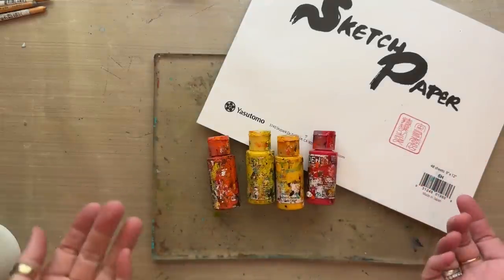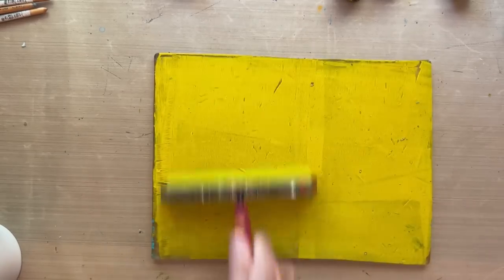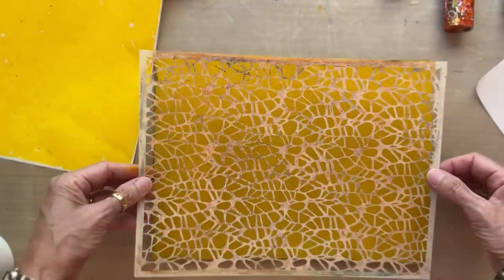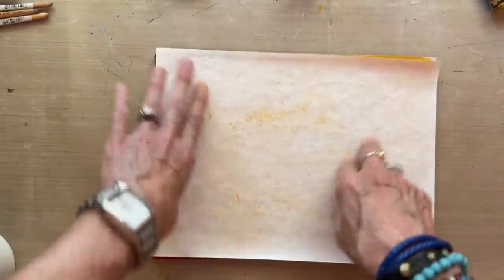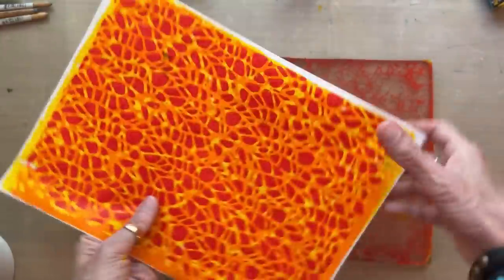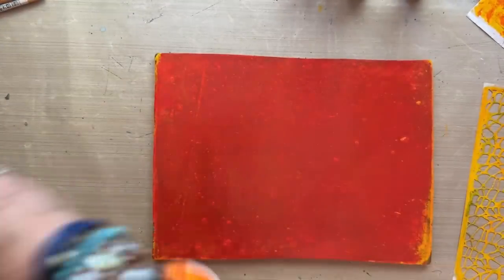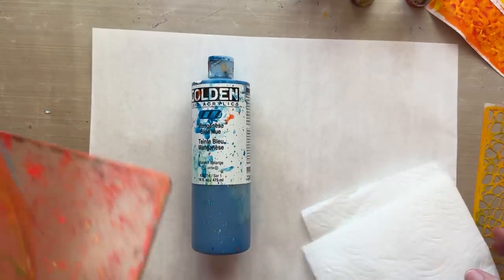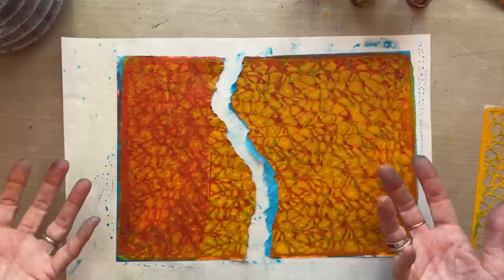Orange Gel Prints with Blue Edges!–Tutorial Tidbits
The most unique thing about this lesson is that my orange gel printed paper will tear with BLUE edges, perfect for when the Koi fish meets the water! Follow along with me as I show you how to layer, layer, layer two sheets of 9x12 rice paper. I'm using my Yasutomo Sketch Rice Paper pad, because it's durable and highly absorbent. The blue soaks through the rice paper without changing the orange on the front, AND it glues down beautifully in collage.

12x16 Palette Paper Sheets